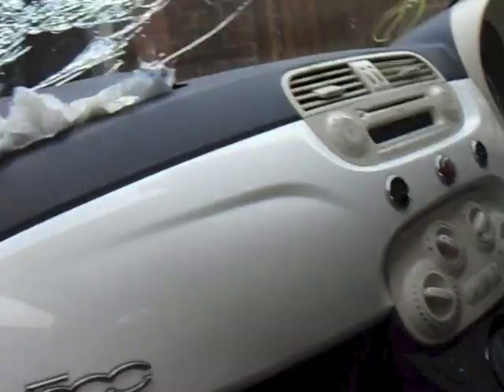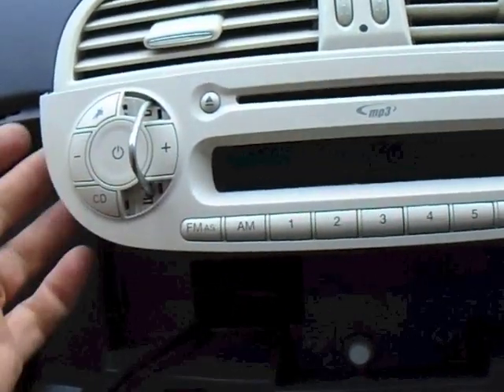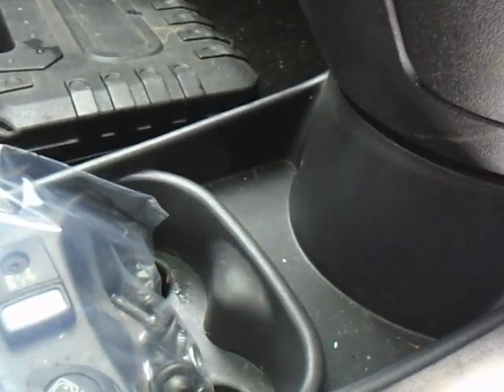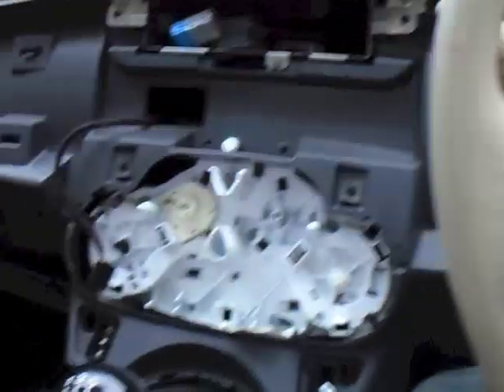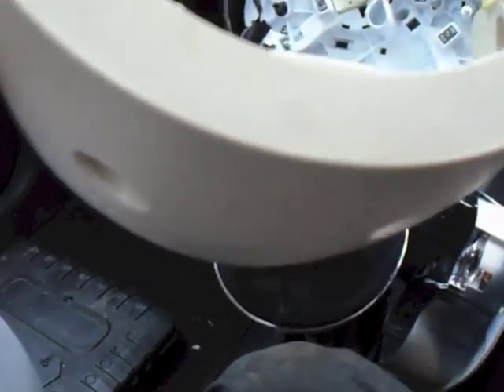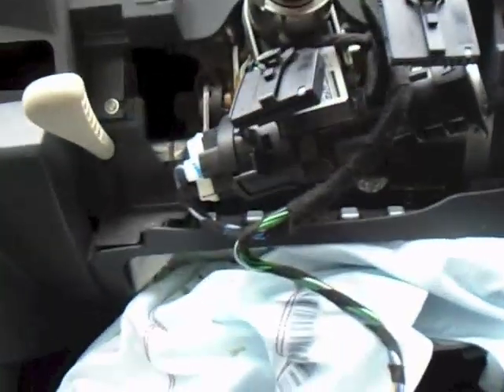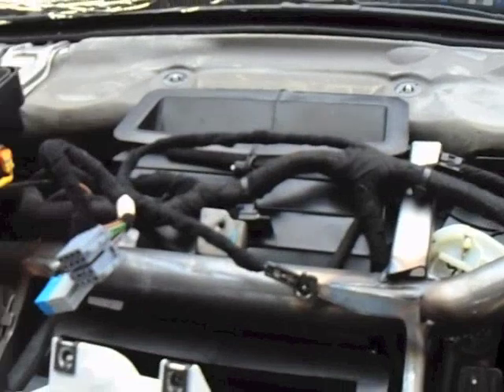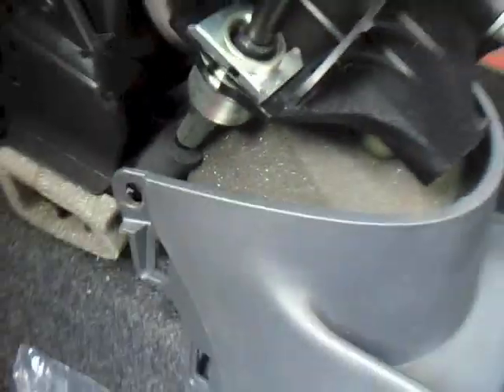Changing Airbags and Dash on a Fiat 500 or Abarth - Love 500 How to Series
A warts and all look at how to change a Fiat 500 Dash & drivers, pasenger and knee airbags. Which bolts need undoing and in what order. Don't forget to disconnect the earth terminal of the battery first.